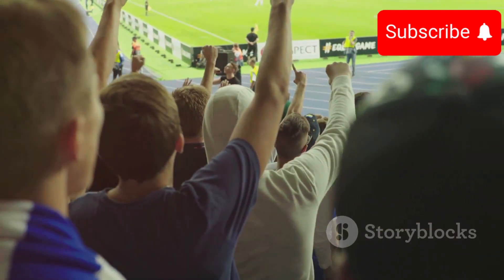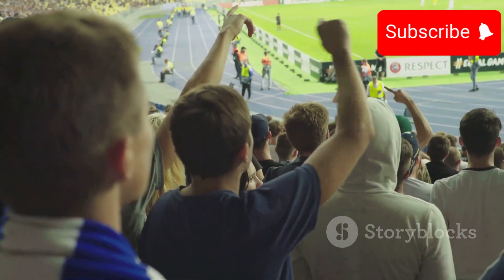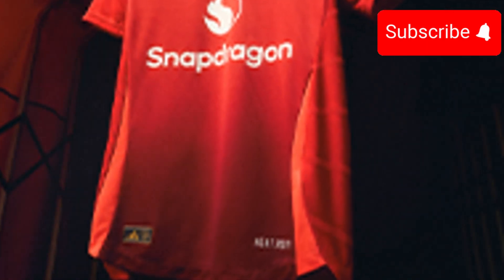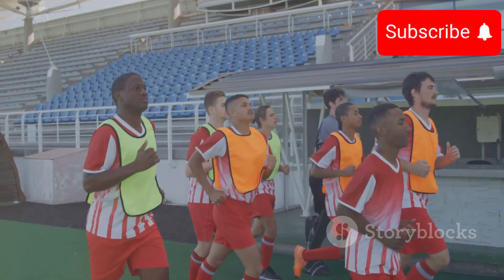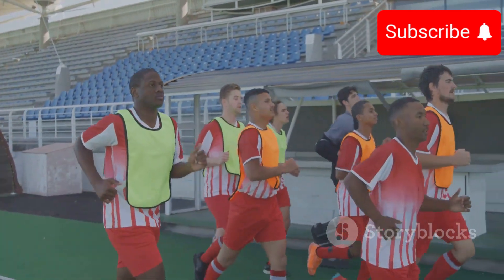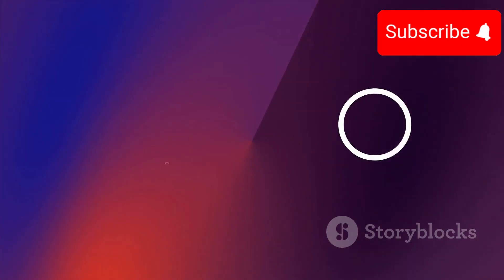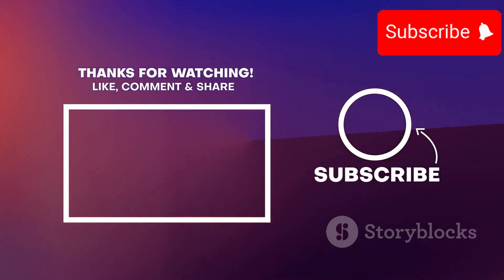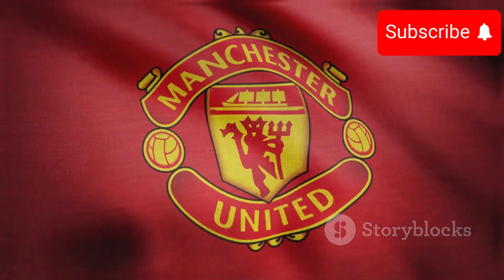Manchester United Dominates Rangers with 2-0 Victory! | Full Match Highlights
On Saturday, Manchester United secured their first pre-season victory with a convincing 2-0 win over Rangers in Scotland.

Amad's precise left-footed shot in the 39th minute and Joe Hugill's powerful strike in the 70th minute were the key moments for United in Edinburgh.

The match at Murrayfield provided another opportunity for fitness-building as 21 players got minutes on the pitch. Erik ten Hag witnessed a significantly improved performance compared to Monday’s 1-0 defeat to Rosenborg, our first summer friendly.

Fans got a first look at French defender Leny Yoro, who delivered a solid performance in his debut half after joining from Lille on Thursday. Ten Hag's lineup mixed youth with experience, including the return of Jadon Sancho, who made his first appearance for United since August 26 of the previous year after his loan spell at Borussia Dortmund.

Rangers, preparing for their Scottish Premiership season which starts on August 3, featured two familiar faces: former United goalkeeper Jack Butland captained the side, and ex-forward Tom Lawrence started the match.